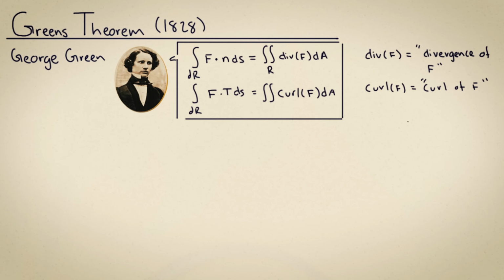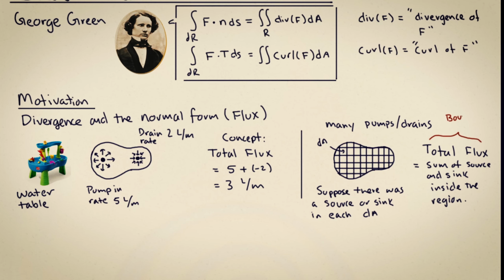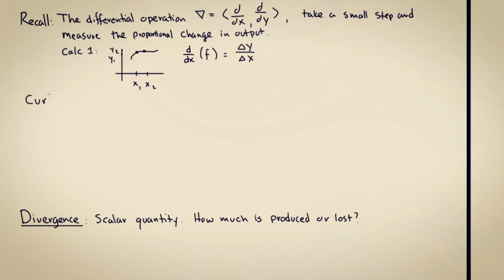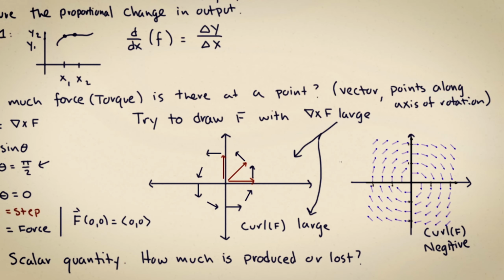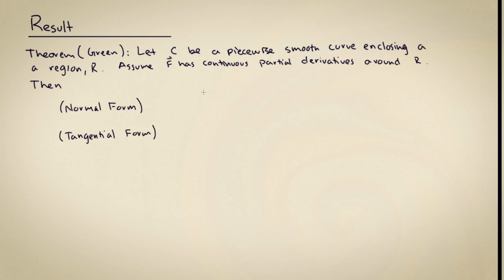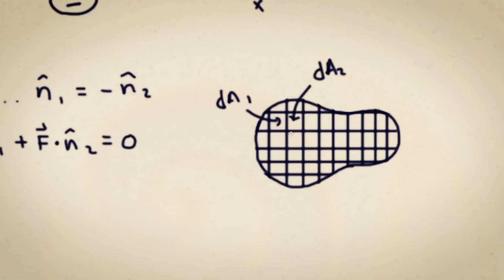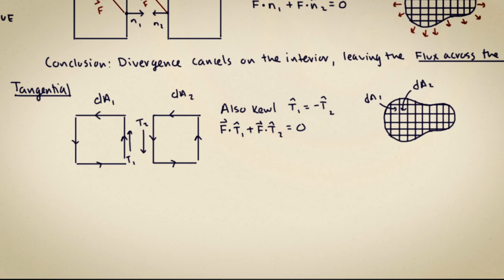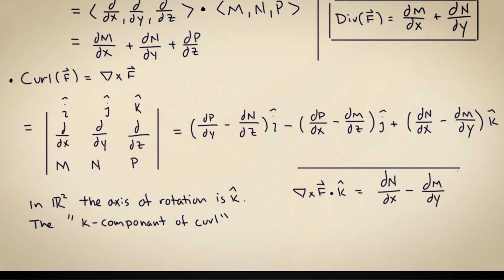What is Green's Theorem?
Learn how to use Green's theorem to understand the relationship between Flux, Flow, Divergence and Curl in vector calculus.